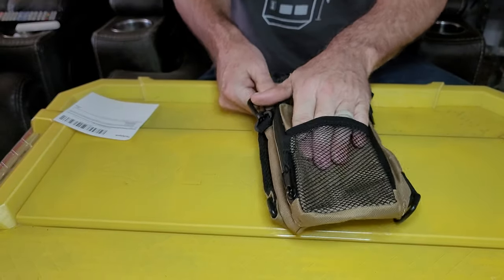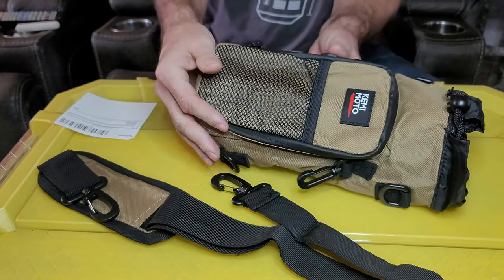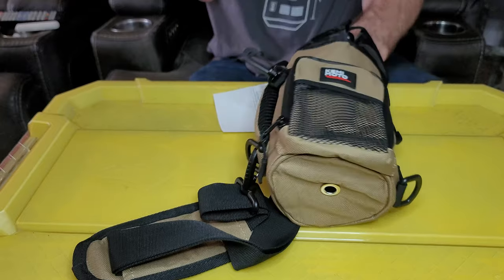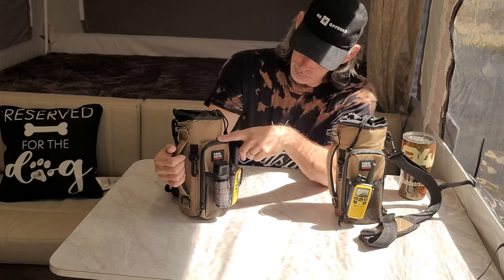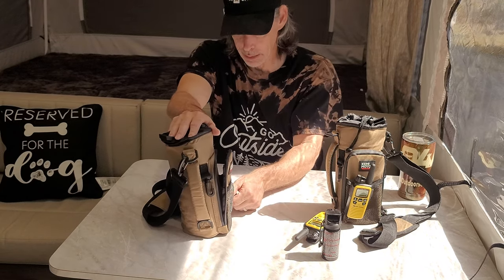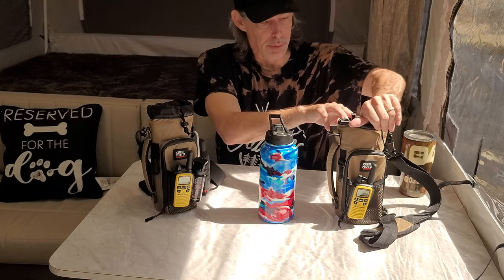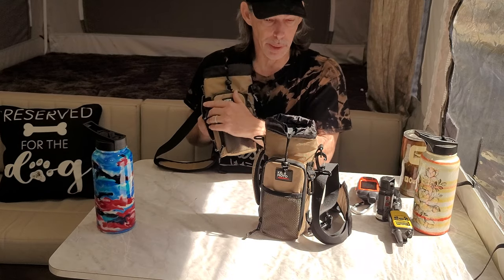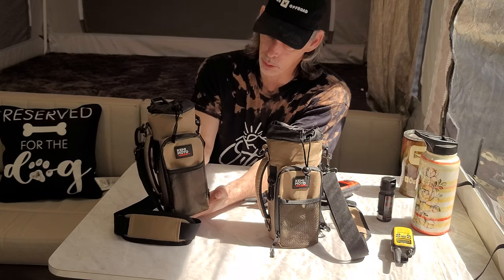KEMIMOTO Water Bottle Holder, A great addition to your hiking gear.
This bottle holder is well made. Not only does this hold your water bottle but having the addition of pockets, there's room for more gear .

 KEMIMOTO water bottle carrier with straps is different from other water bottle holders in that it adopts water-resistant, thermal, and tear-resistant technology to increase durability. The internal aluminum membrane helps insulate condensation water, while the 600D Oxford fabric outer layer is durable and washable.
The large zipper pocket is designed for smartphones, keys, and other essentials. It fits most smartphones under 6.7", including iPhones, Samsung, Android, and others. The small mesh pockets are for storing earphones, tissues, and more. With the KEMIMOTO water bottle bag, you can carry all your belongings with ease.
Equipped with a widened, thickened, and adjustable shoulder strap, our water bottle pouch is comfortable to carry, even when the water bottle is filled with water. The strap is easy to adjust to an ideal length for both adults and kids.
The water bottle sling bag is designed with a handle strap and an adjustable shoulder strap, making it comfortable to carry and allowing you to keep your hands free.
This water bottle holder for hiking comes with two carabiners for hanging small items such as a collapsible dog bowl, keys, or other essentials. It is perfect for school, commuting, walking the dog, jogging, hiking, cycling, camping, and traveling.

Save 20% with this code: HikeCamp
(The code is valid by 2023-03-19)

Original price: $18.99-$19.99
Deal price: $15.19-$15.99